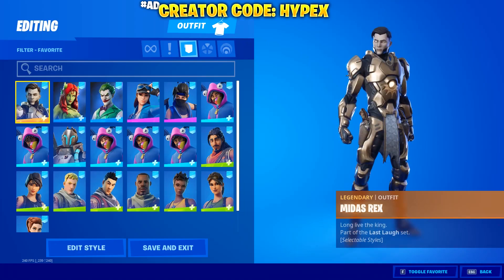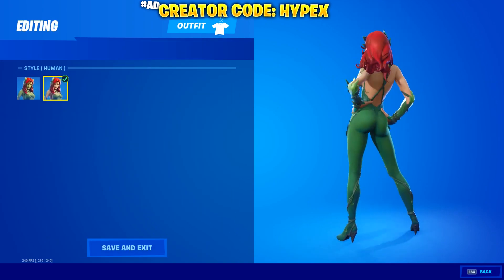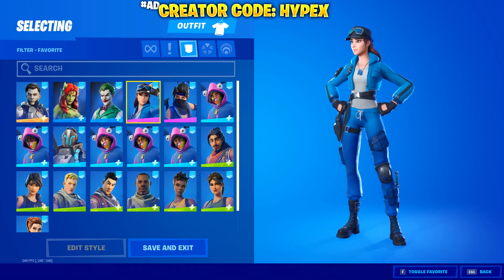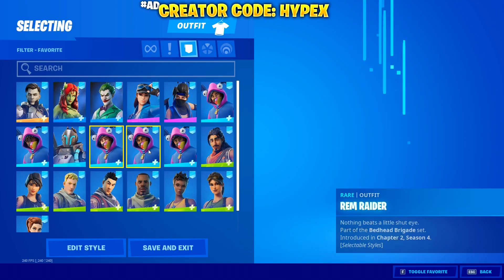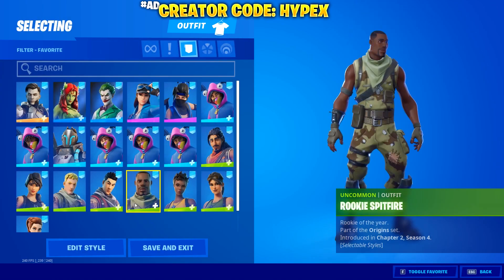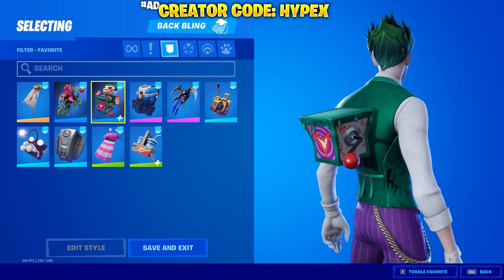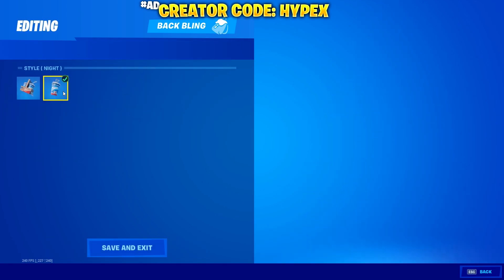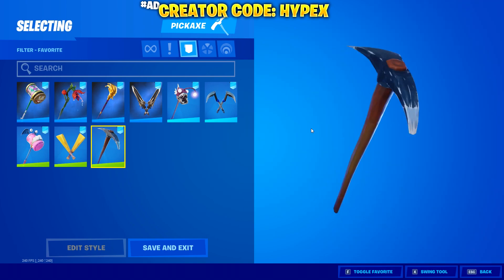OG DEFAULT SKIN BUNDLES & NEW SKINS in Fortnite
OG DEFAULT SKIN BUNDLES & ALL NEW SKINS in Fortnite